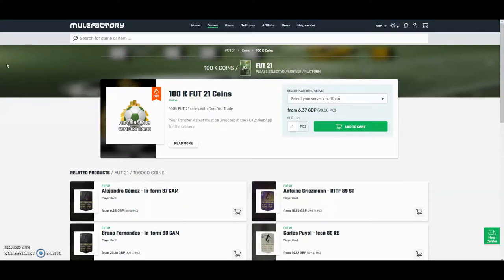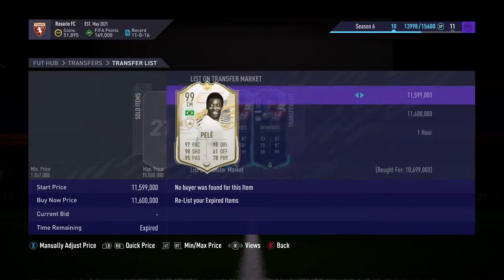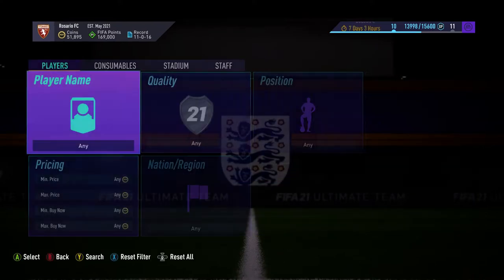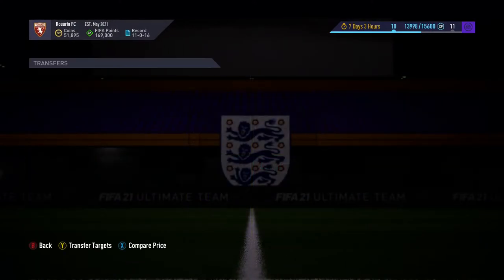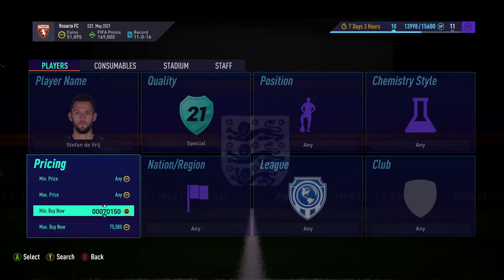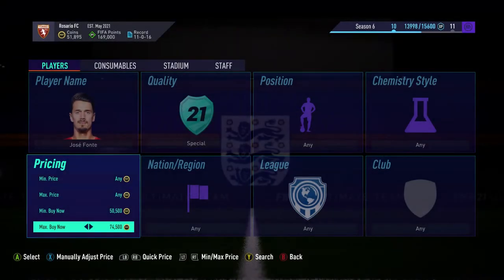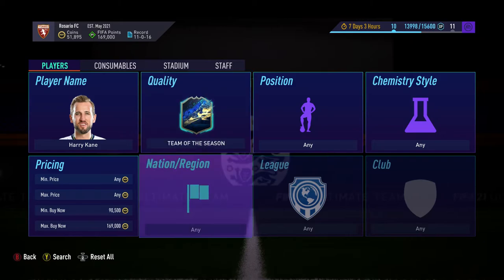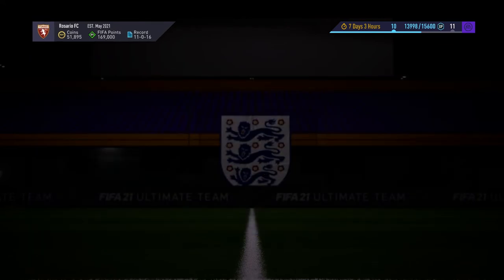FESTIVAL OF FUTBALL TOP 5 INVESTMENTS DURING THIS PROMO!!! MAKE 10K PER CARD!!!!